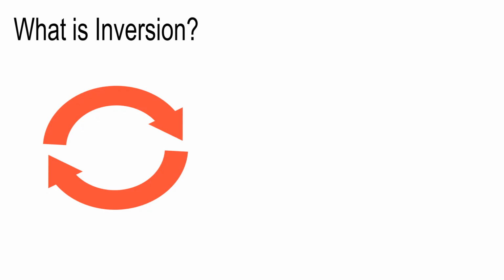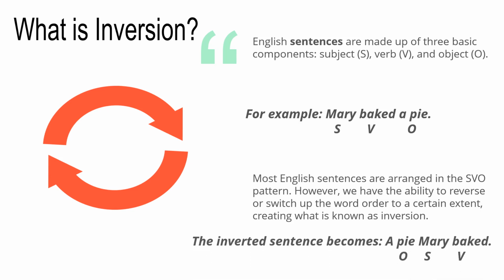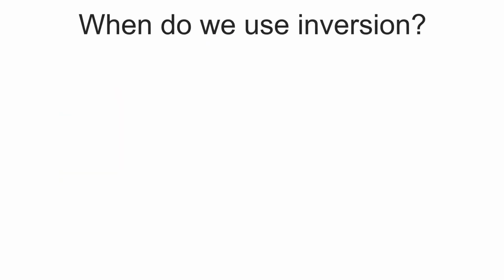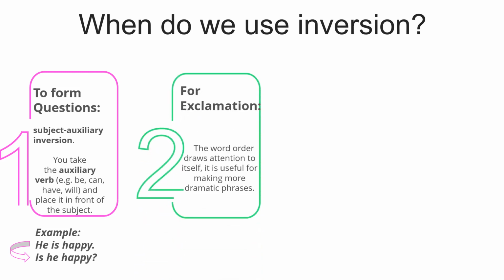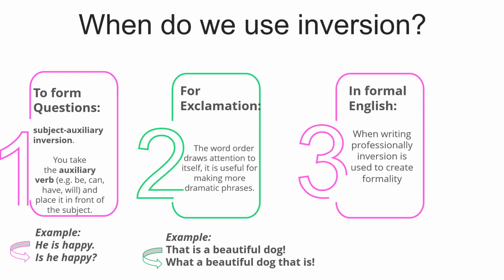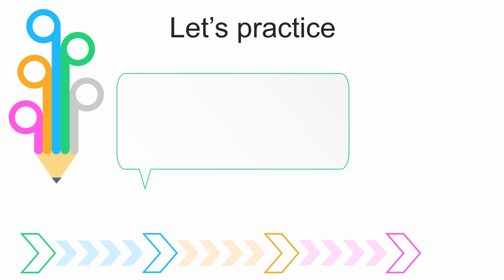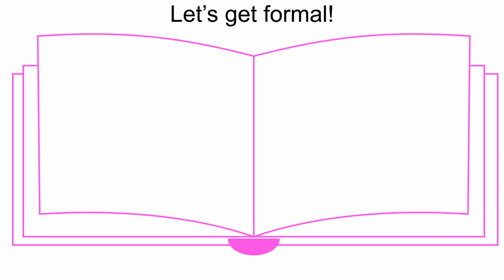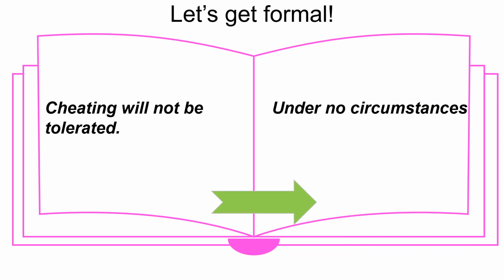G9 English -Title: Inversion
Session: 14
Objective: Students will be able to rephrase statements using inversions starting with given words.
Video Title: Inversion